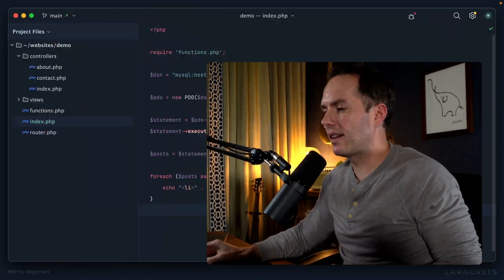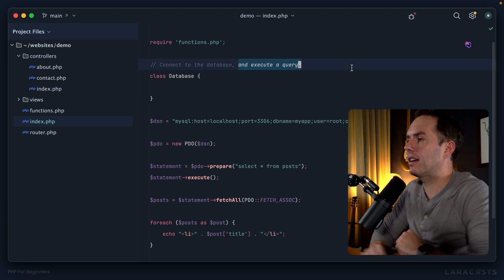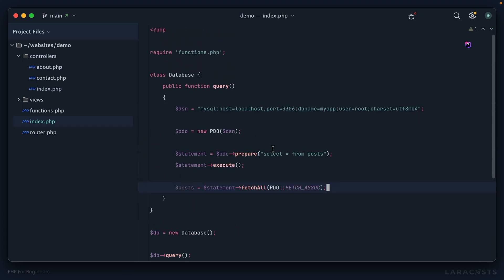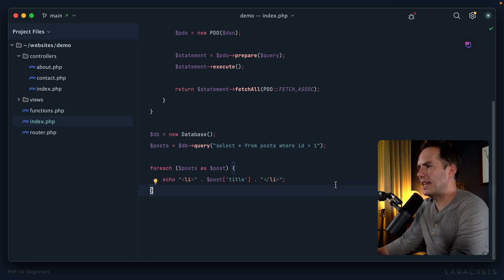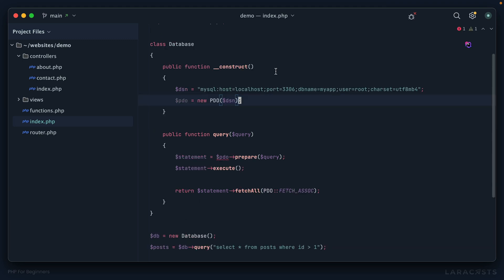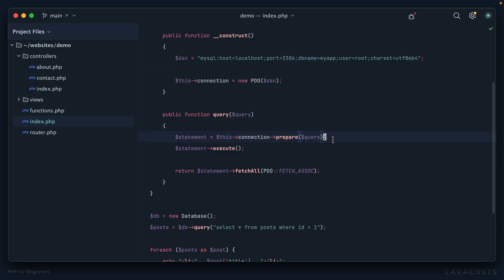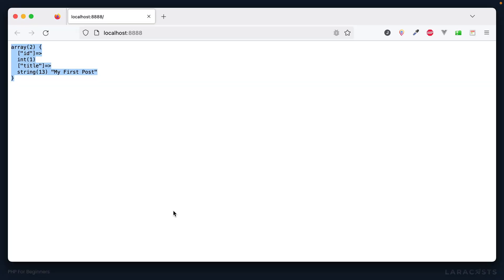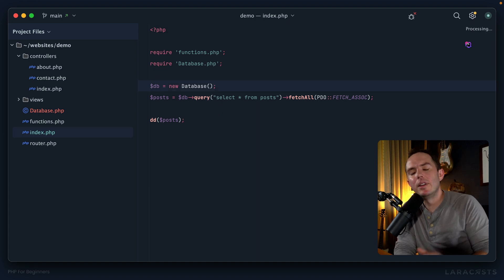PHP For Beginners, Ep 18 - Extract a PHP Database Class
Now that we understand the basic logic for initializing a PDO instance and executing a prepared query, let's clean things up a bit by extracting a dedicated Database class.